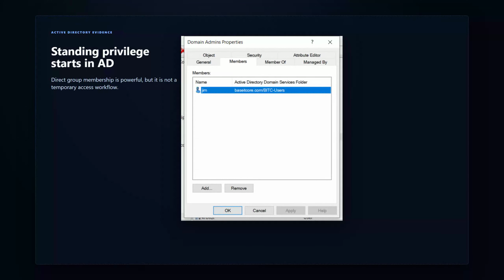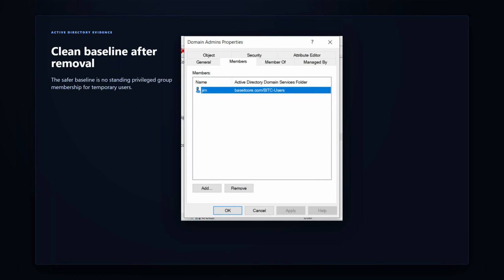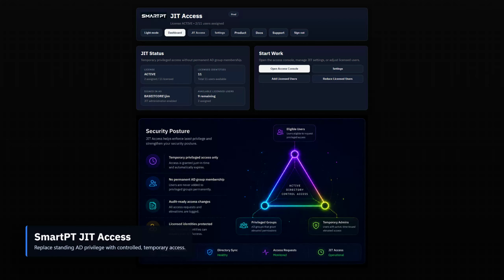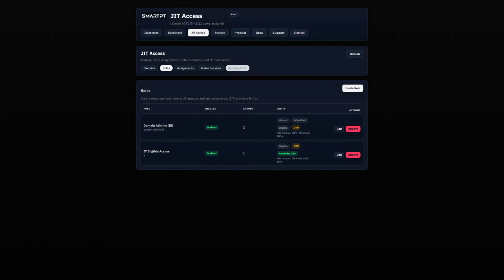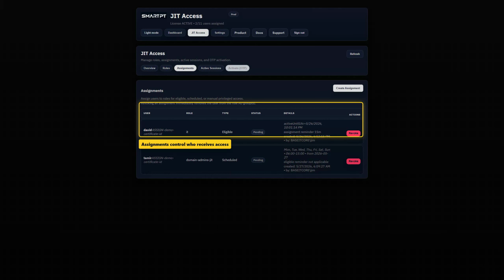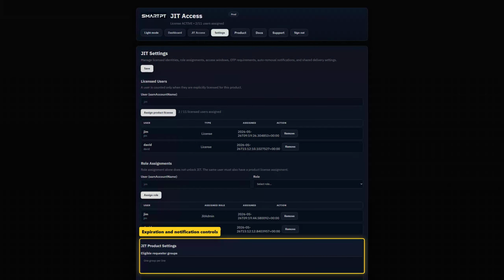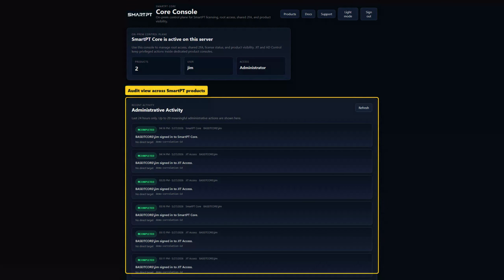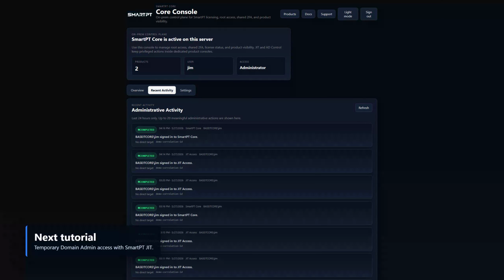SmartPT JIT Access: Reducing Standing Privileges in Active Directory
Learn how SmartPT JIT Access helps reduce standing privileges by replacing direct Active Directory group membership with controlled, temporary, auditable access.

This tutorial first shows the risk of manually adding a user to Domain Admins for temporary work. Then it walks through the SmartPT JIT operating model: roles that map to AD groups, assignments that control who can receive access, active sessions for live monitoring, expiration and revoke controls, and Core activity visibility for audit review.

Product shown: SmartPT JIT Access
Audience: SmartPT administrators, Active Directory administrators, security engineers, and customer onboarding teams.

Chapters:
00:00 Standing privilege risk
00:11 Manual Domain Admin membership
00:27 Clean privileged group baseline
00:42 JIT role to AD group mapping
00:56 Assignment-based access control
01:10 Active session monitoring
01:24 Expiration and notification controls
01:38 Audit visibility and before/after
01:49 Next JIT workflow

Watch the next SmartPT JIT tutorial to see a focused Domain Admin access workflow from request through monitoring.